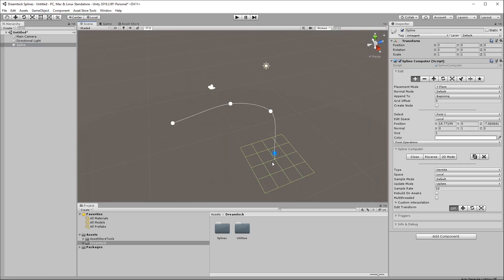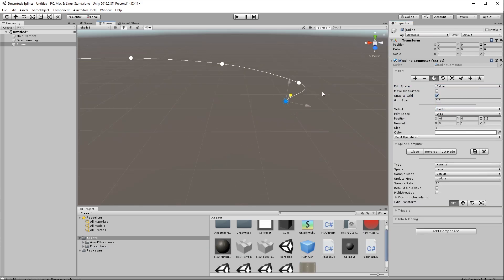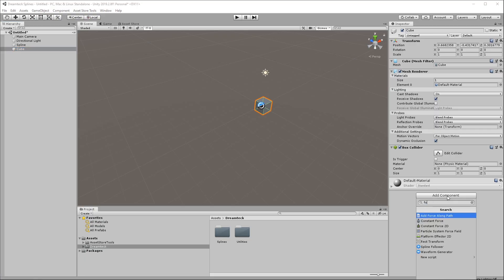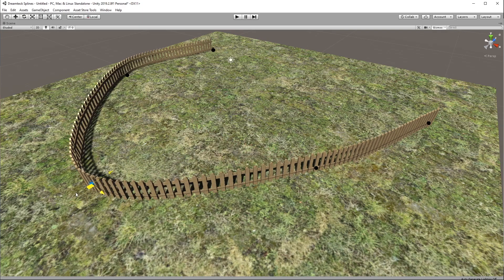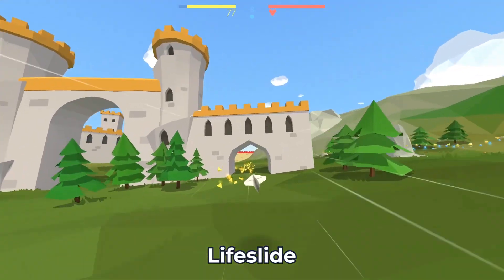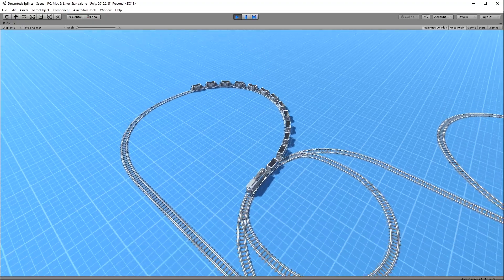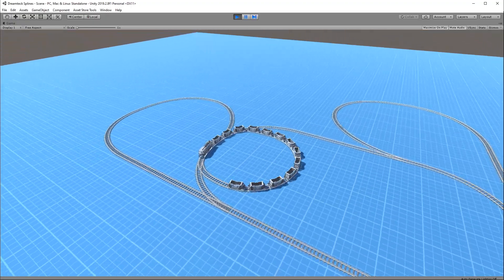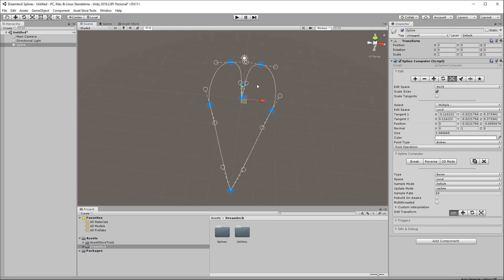Dreamteck Splines 2 for Unity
Version 2 of one of the most popular spline solutions for Unity is out!